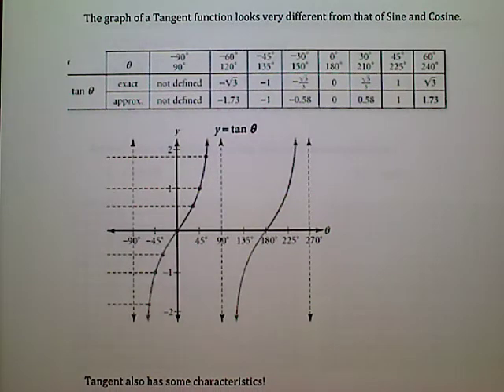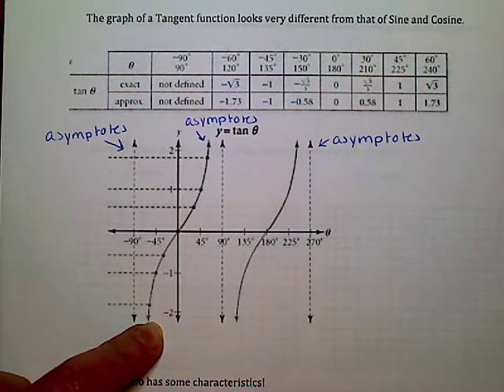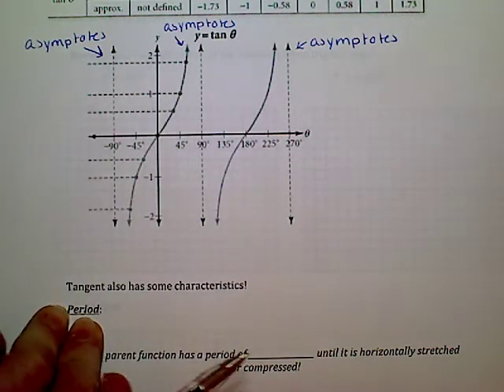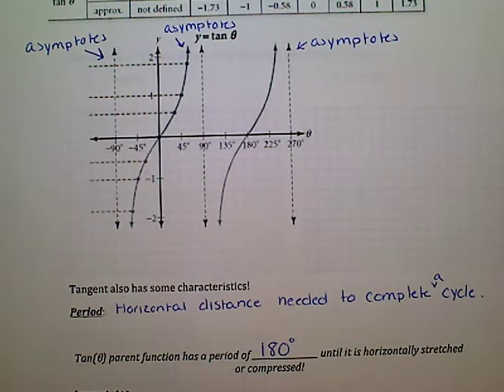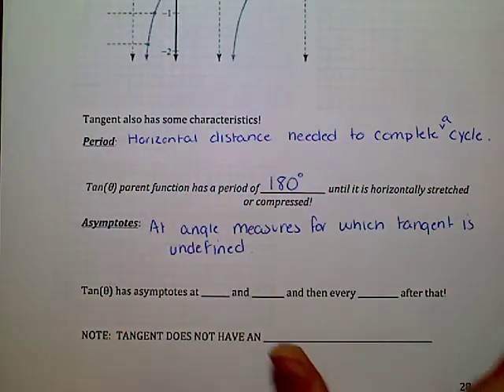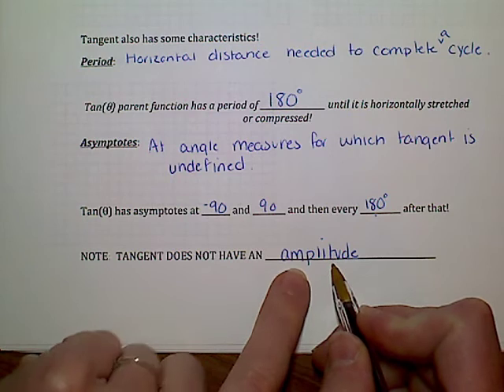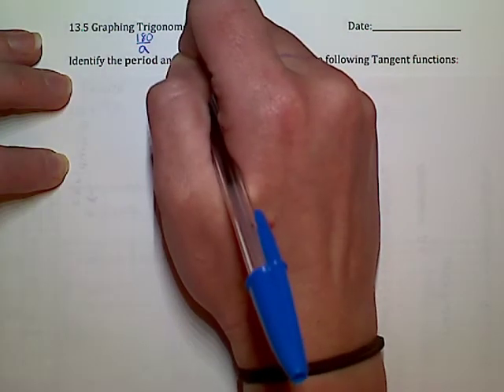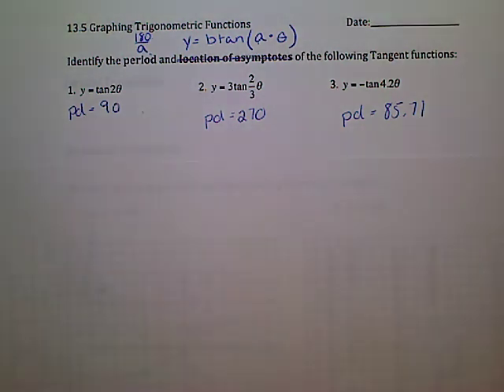Algebra 2 - Graphing Video PART 2